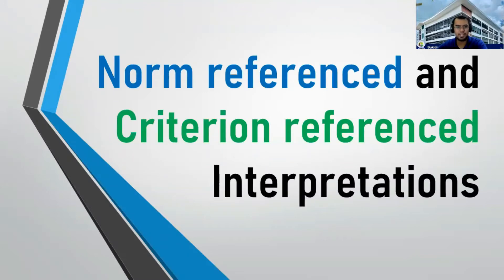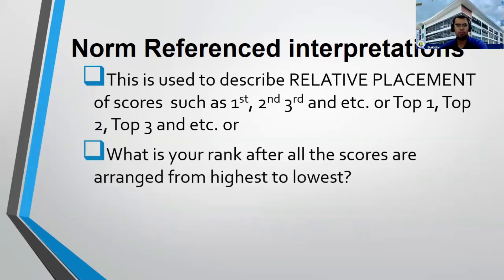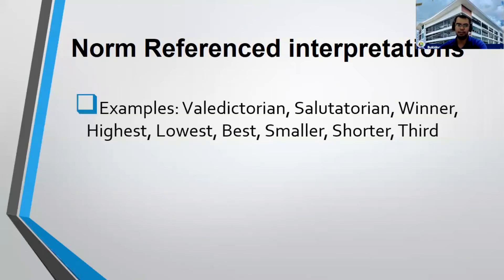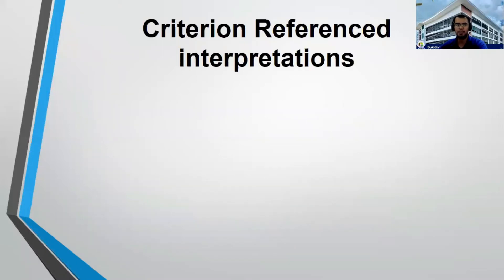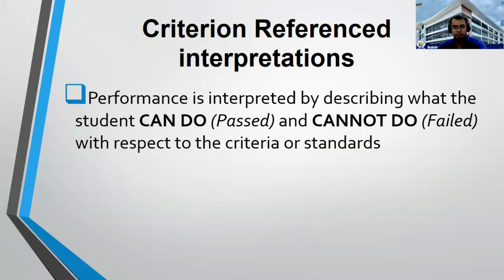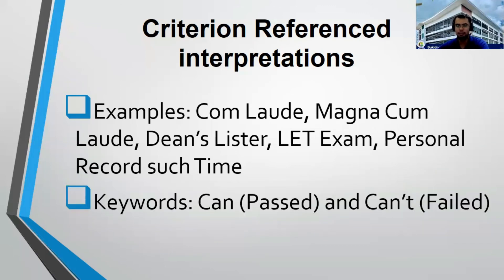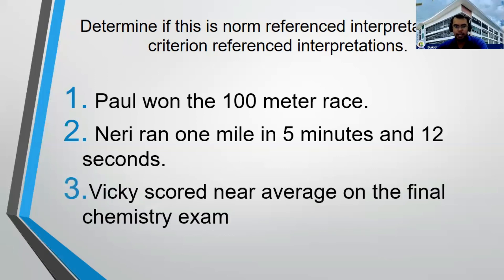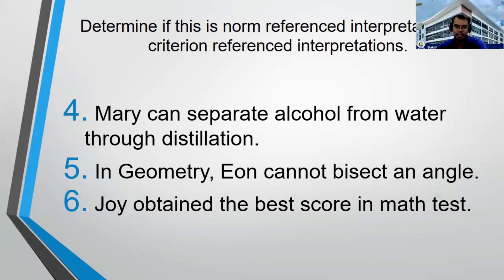norm and criterion referenced interpretations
This is said to be one of the favorite items in LET exam.
Let us discuss what are these norm and criterion-referenced interpretations so that you will know what are the keywords or phrases for each topic.